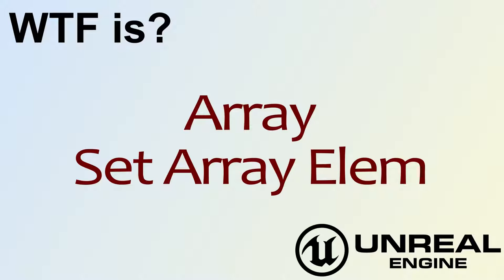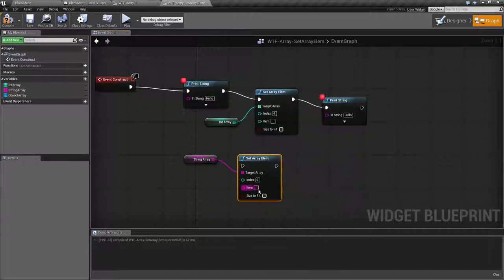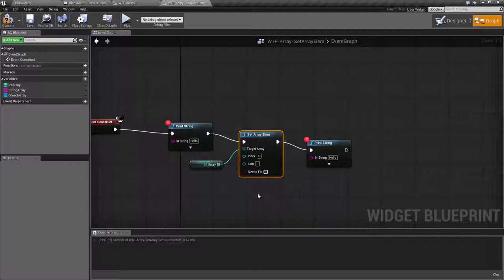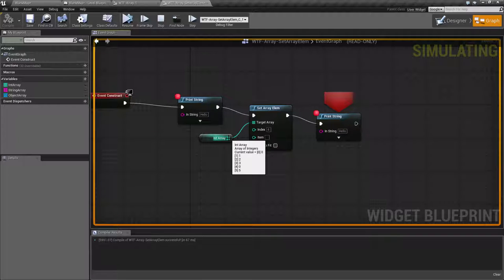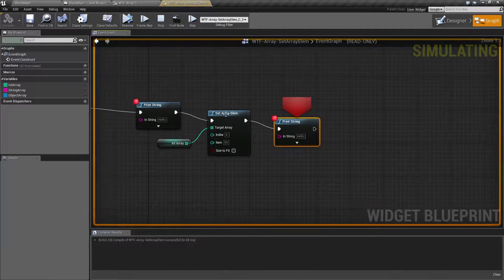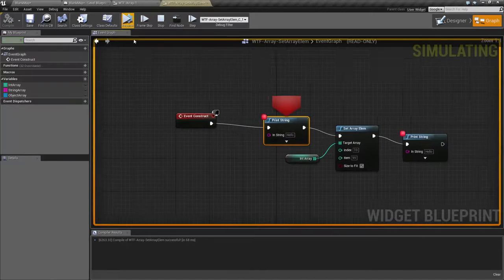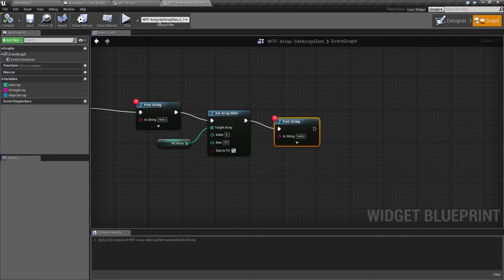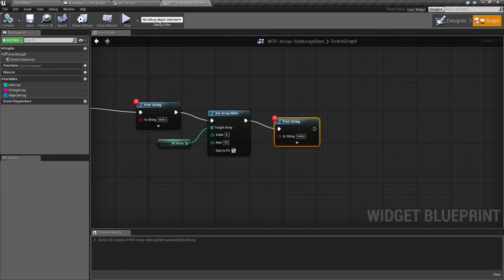WTF Is? Array: Set Array Elem Node in Unreal Engine 4 ( UE4 )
What is the Array: Set Array Elem Node in Unreal Engine 4